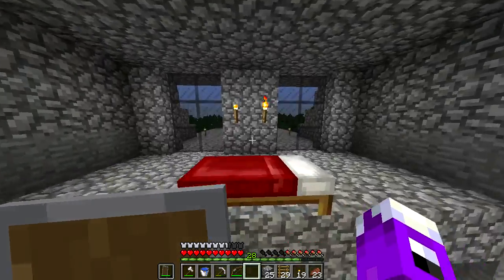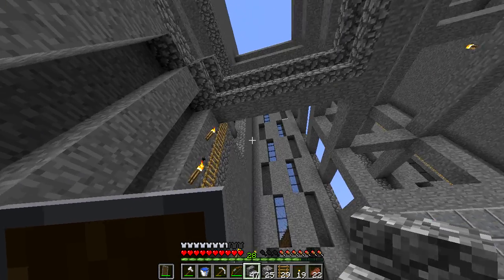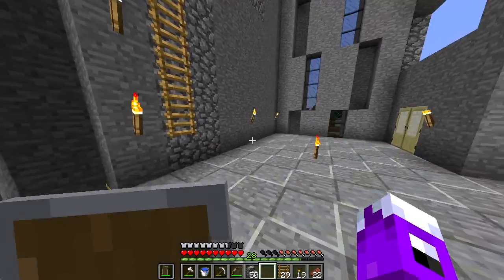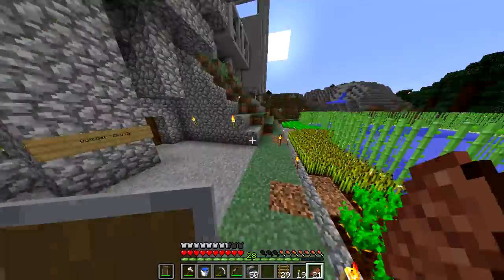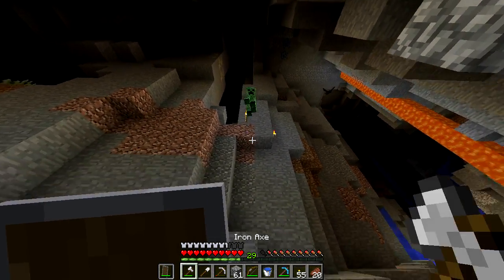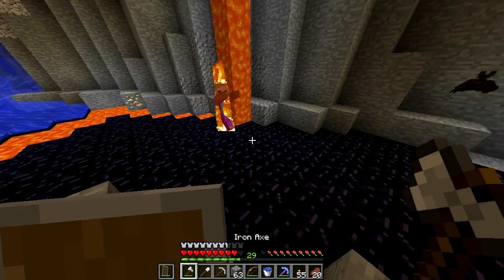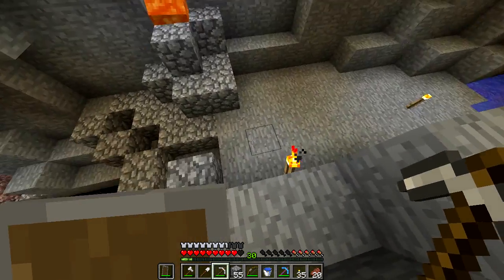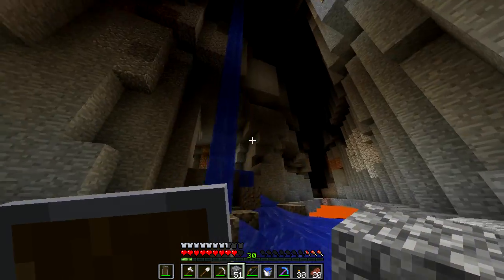Thinking About A Computer - Ep 7 - World of Madness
Progress, enchanting, and building plans.